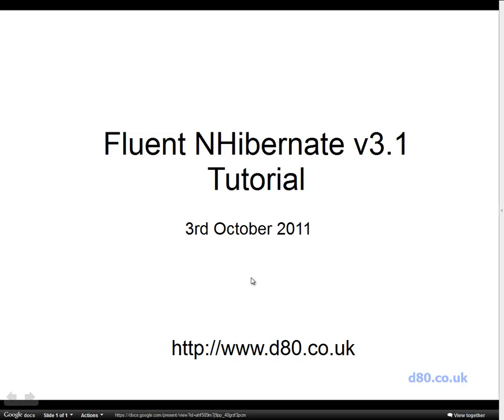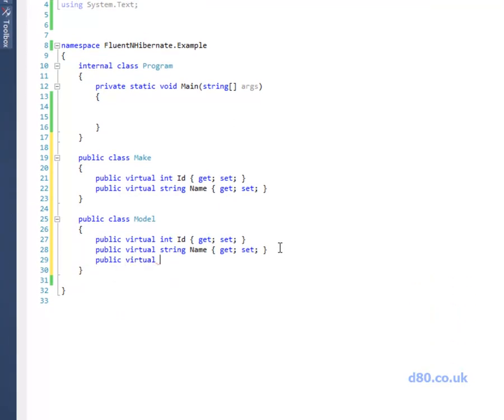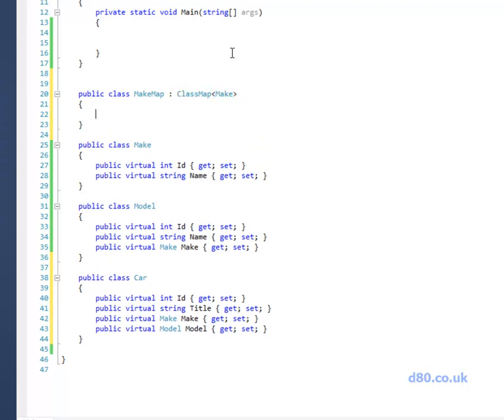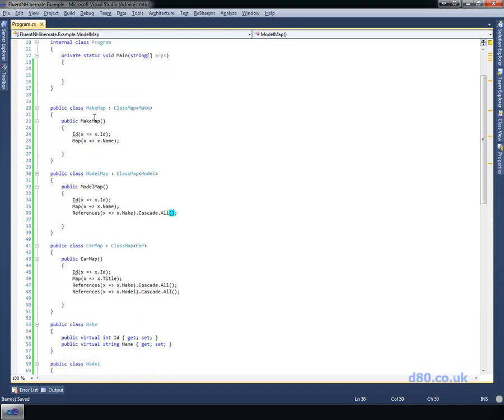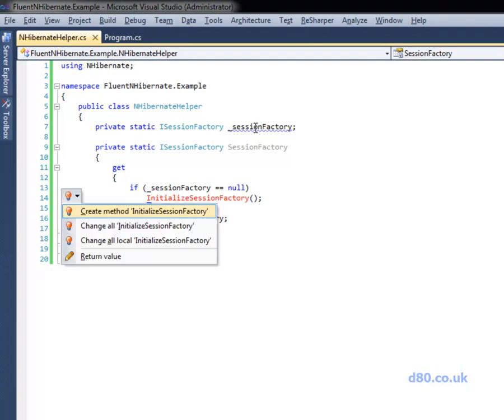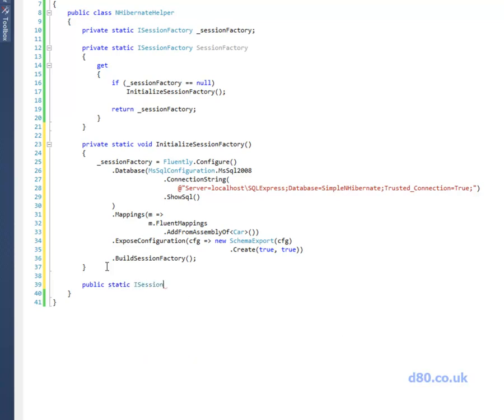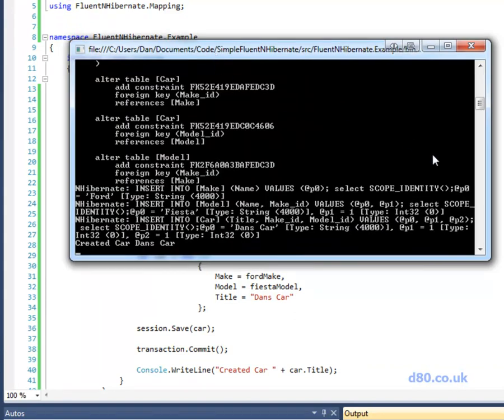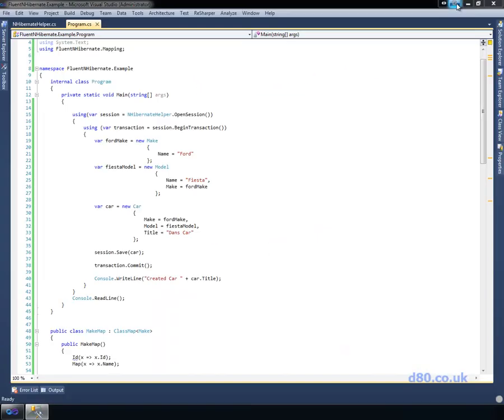Fluent NHibernate Tutorial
A Quickstart Tutorial on Fluent NHibernate 3.1, written tutorial with source code can be found